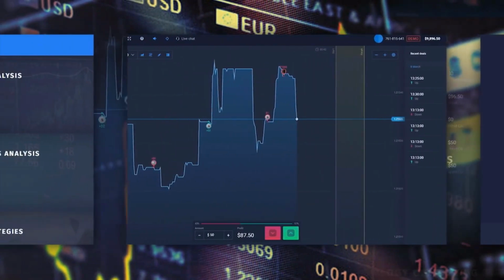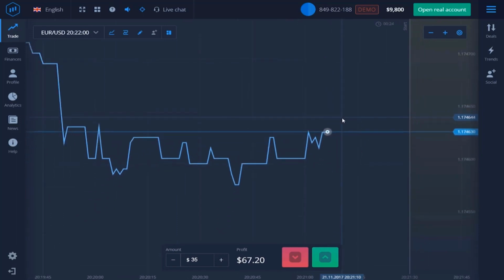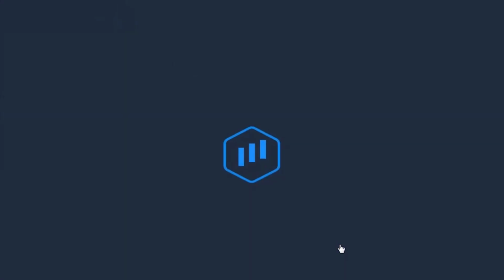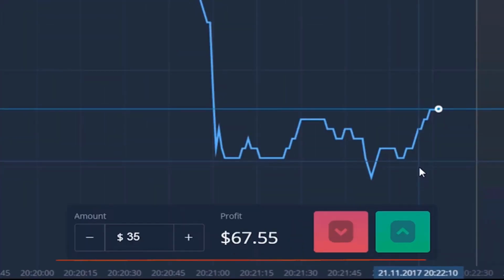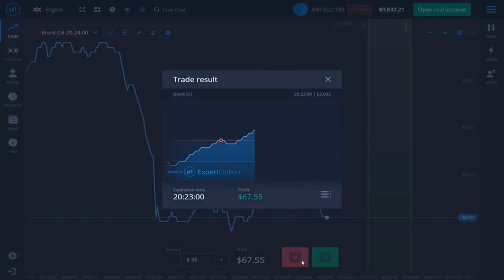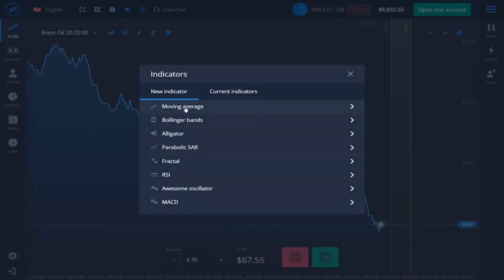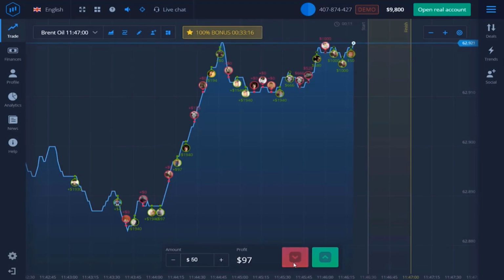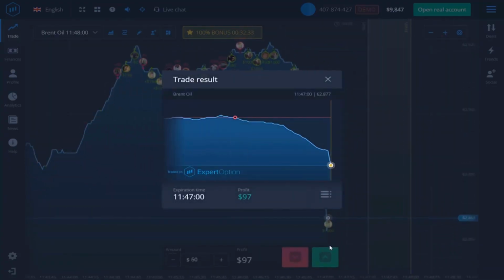✅Online Trading: The Best Online Trading Platform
Best Online trading platform CFD trading and the best online stock trading platforms.
The expert option is one of the Best Online trading platform and online trading and investing with the best online Trading Platform on the market today.
Expert Option is one of the best online stock trading companies and the Best Online trading platform.
Expert Option is perfect for FX (Forex) currency trading and Stock trading.
Best Online trading platform
the Best Online trading platform
Best Trading Platform